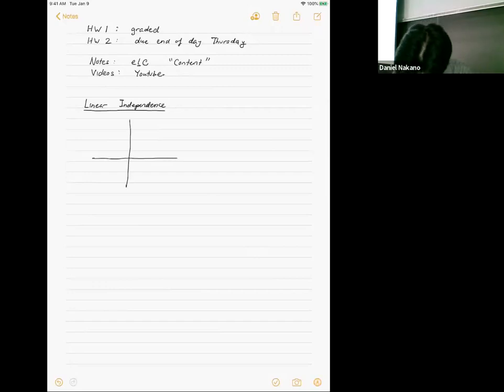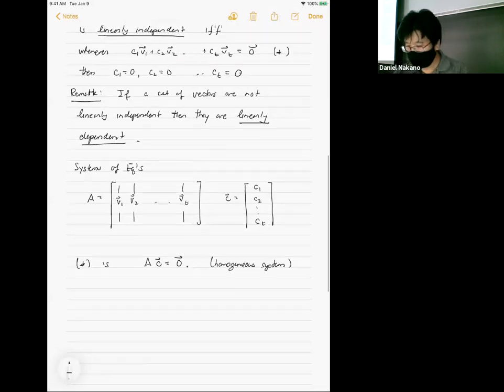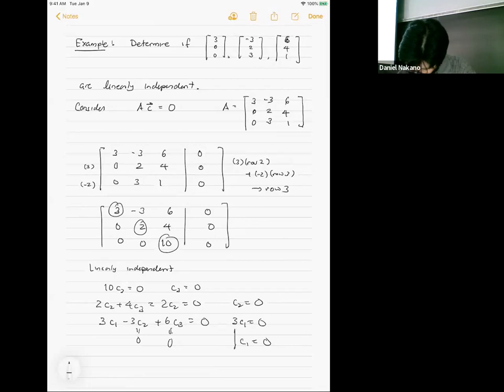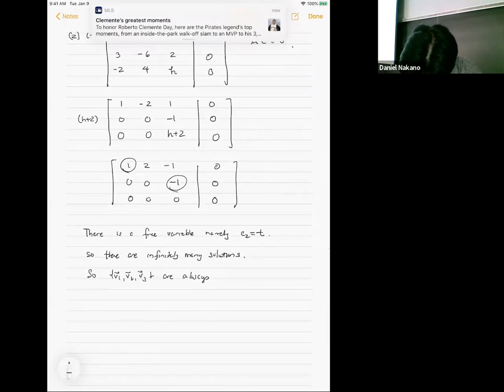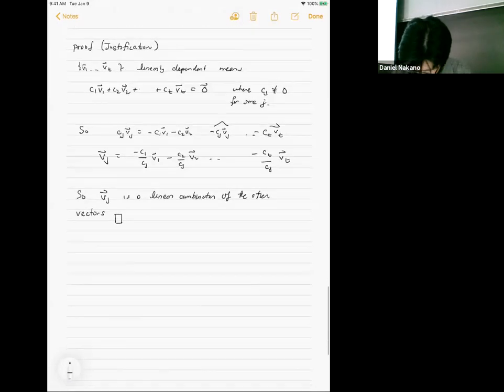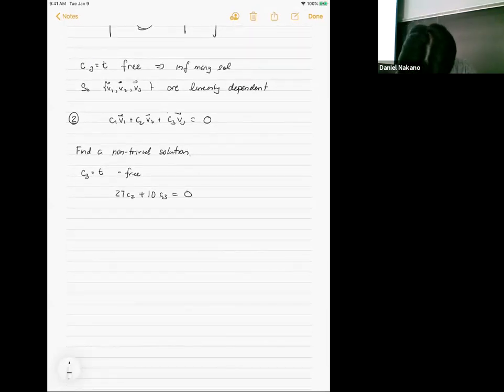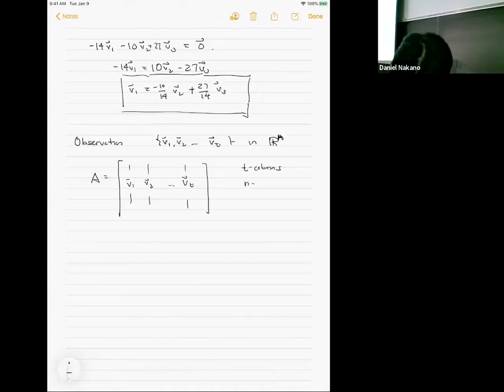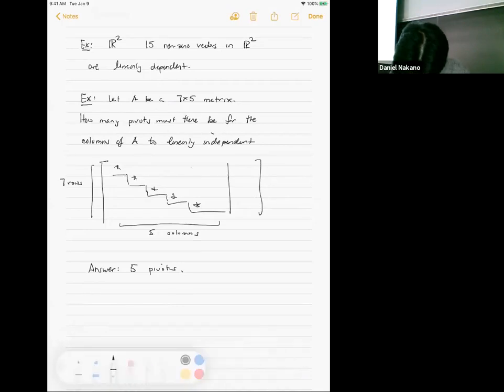Math 3300 [9-9-20]